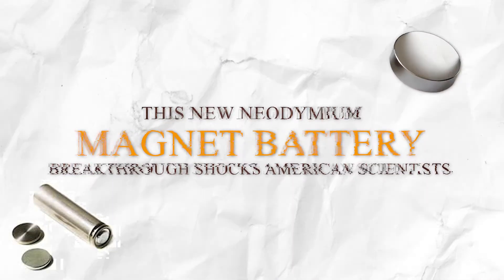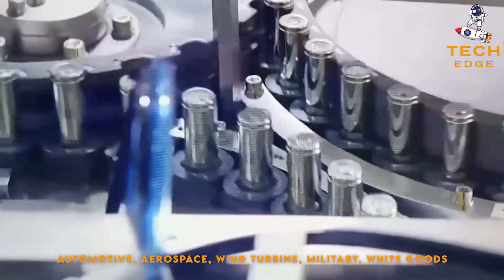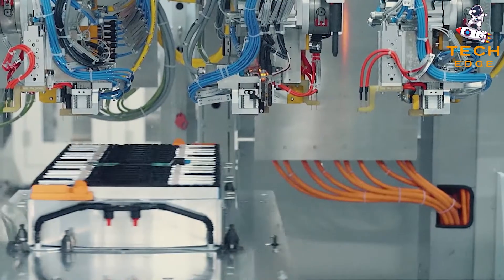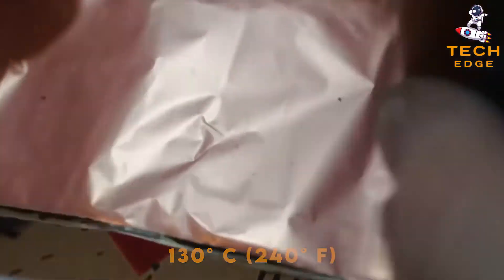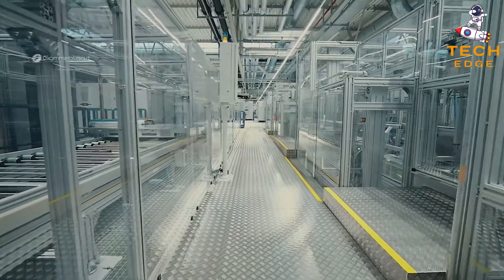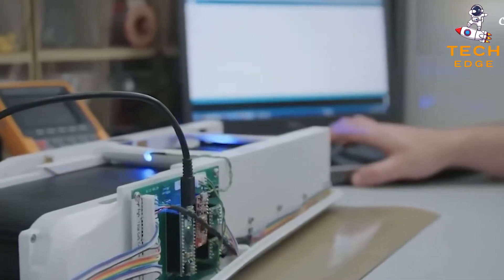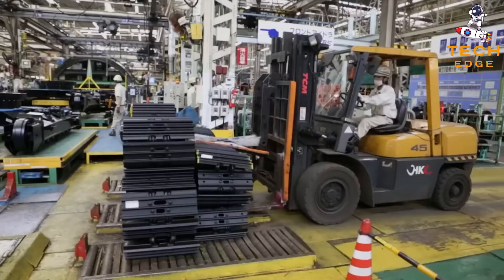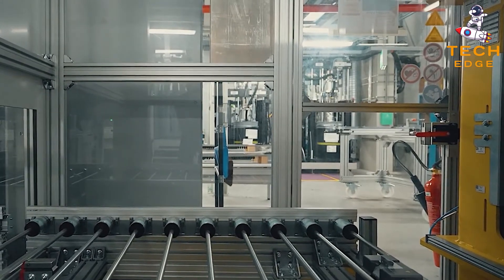This New Neodymium Magnet Battery Breakthrough SHOCKS American Scientists! 🔋🧲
Neodymium magnets are the strongest, most important, and most commonly used permanent magnets at present. Based on the different manufacturing processes, it is divided into sintered NdFeB magnets and bonded neodymium magnets.

It's 💲💲💲 prize. CHECK THE END OF THE VIDEO TO JOIN! 🤑💰